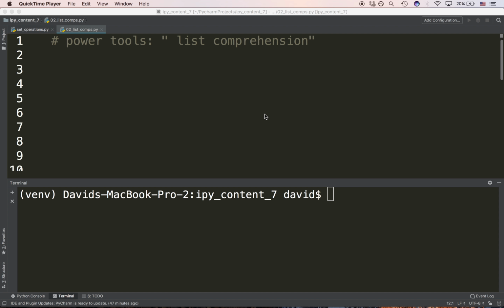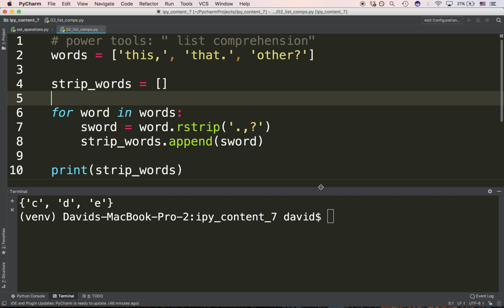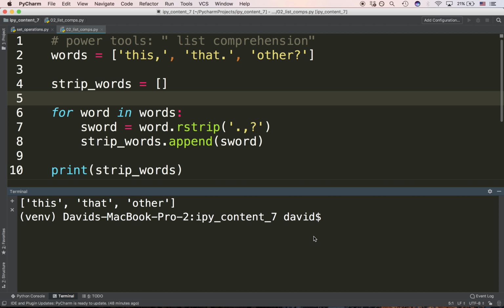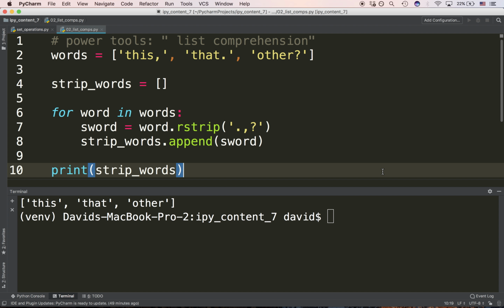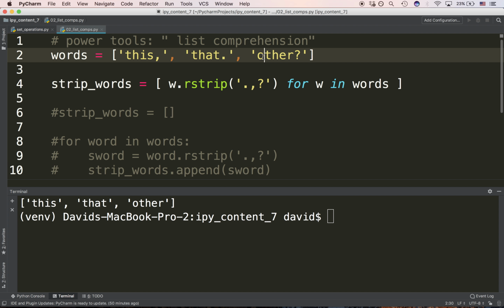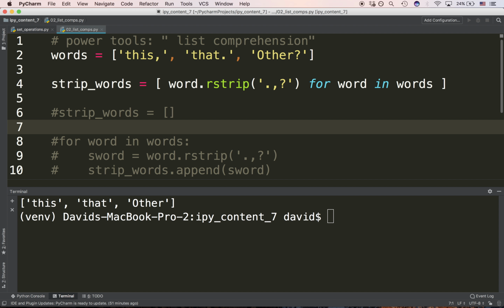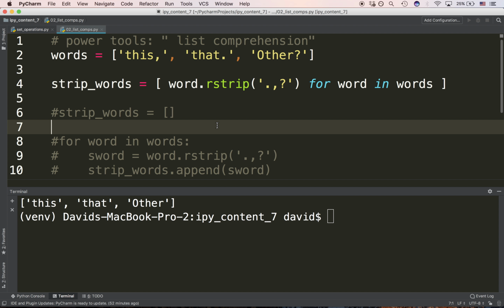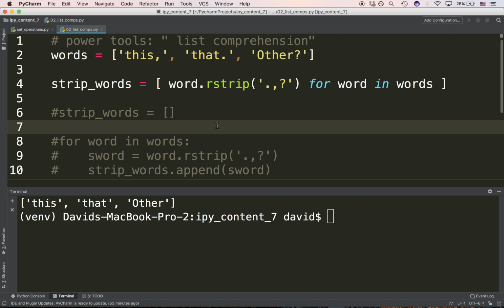08 list comprehensions: transforming